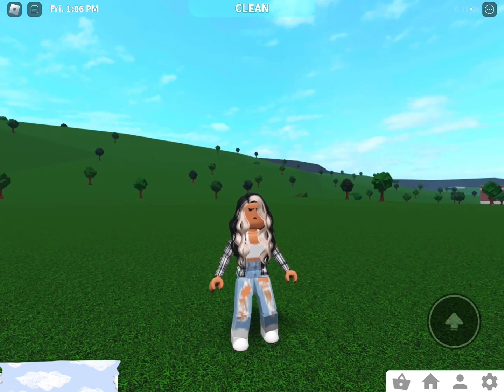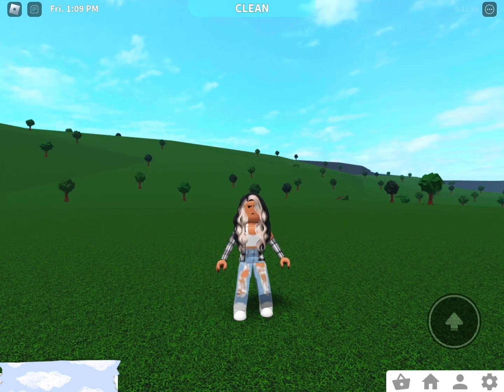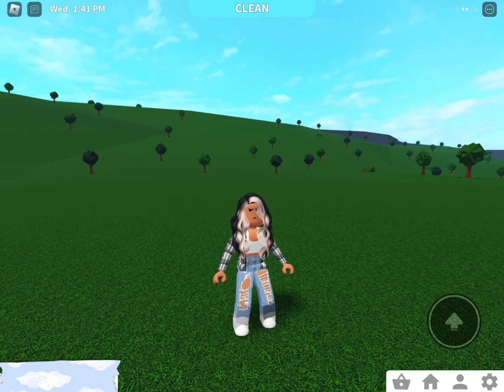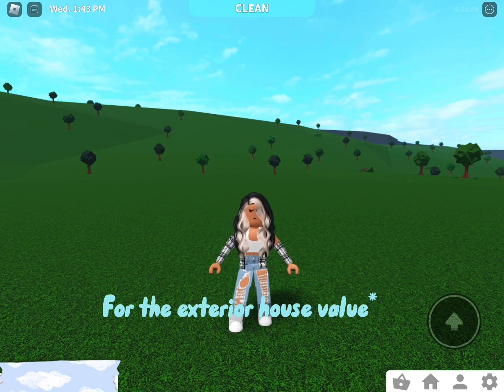The Small Coastal House | Speedbuild + Tour | Welcome to Bloxburg| Exterior Only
Hi guys! If you’re new here, my name is Lexie. In today’s video, I am going to be building a small modern house but I’m going to be doing the exterior in this video and then the next video will be the interior. The house value of the exterior is 27k.

I hope you have an amazing day and enjoy the video. ~

-Track: Daydream
Watch: 3 minutes aesthetic music - YouTube

-Track: Soyb - Kenzi Tower [FTUM Release]. Luxurious R&B Background Music

-Track: Balynt & Acn8 - I’ll Find you

Listen: #90 Do It (Official) - YouTube
Time Stamp:

~What is Roblox? Roblox is enjoyed by millions of people, mainly children, worldwide, offering a virtual world where kids can create their games and share ideas amongst a community of like-minded individuals~